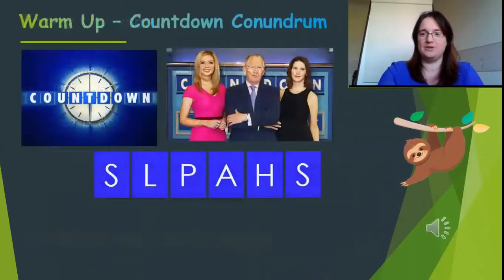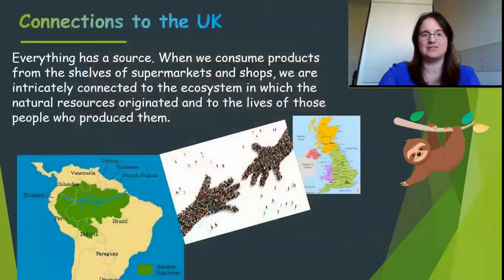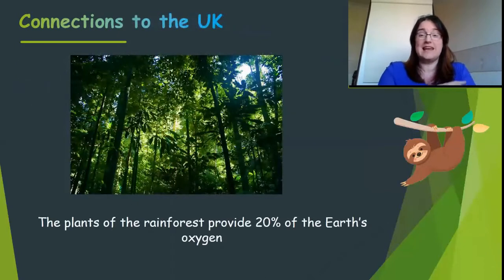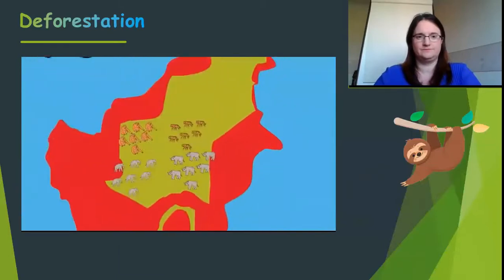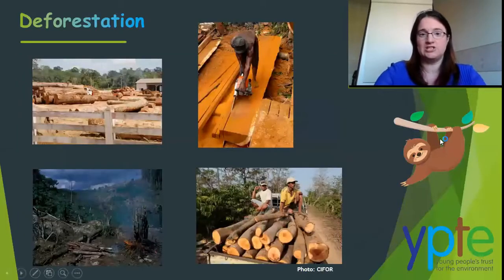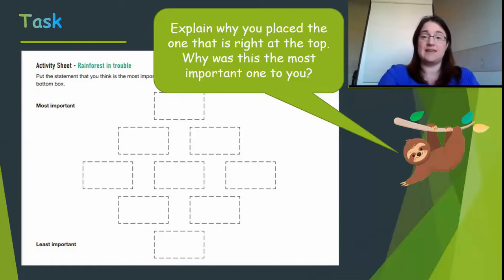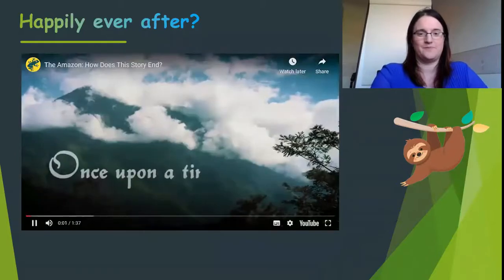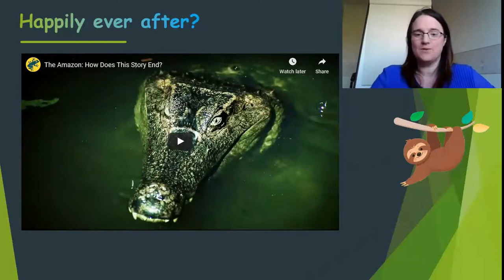Year 4-Day 5-Geography